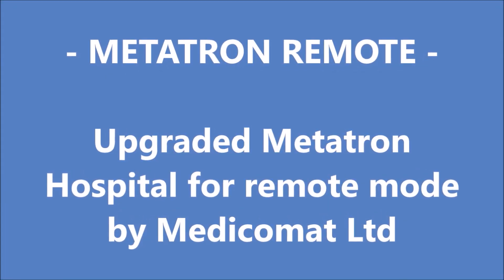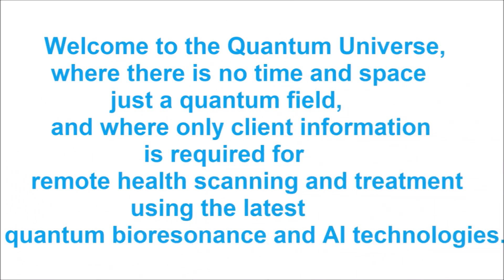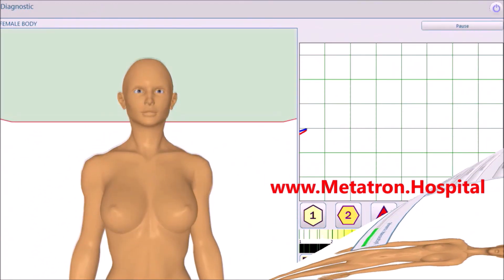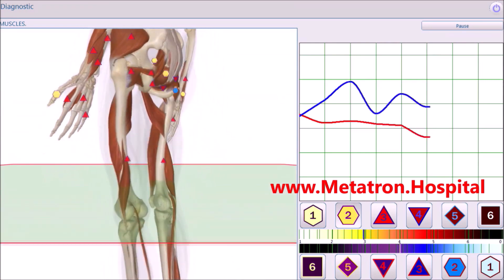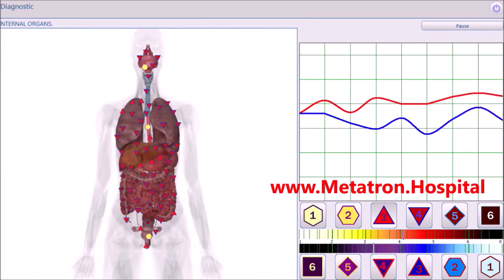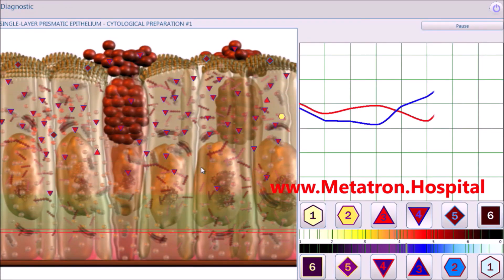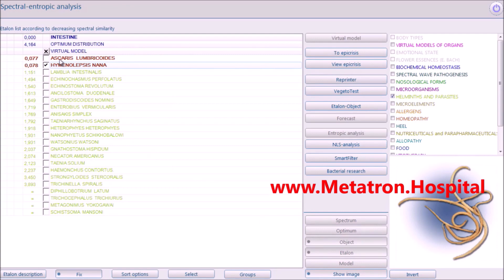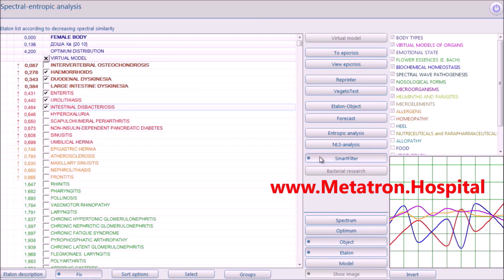Find out why Metatron Hospital is the best and strongest health bioresonance device METATRON REMOTE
Metatron Hospital Scanning - Find out why Metatron Hospital is the best and strongest bioresonance device METATRON REMOTE health test scanning and treatment for the entire world.

∙ Health Test Scanning and Treatment for the Entire World
∙ The First and Only Metatron Hospital System for Remote Mode
∙ The Quickest, Easiest and Most Precise Full-Body Scan

The equipment used is the METATRON REMOTE® (the best and the latest METATRON HOSPITAL bioresonance system which has been upgraded for remote mode by Medicomat Limited,